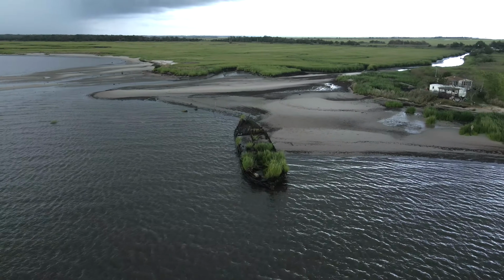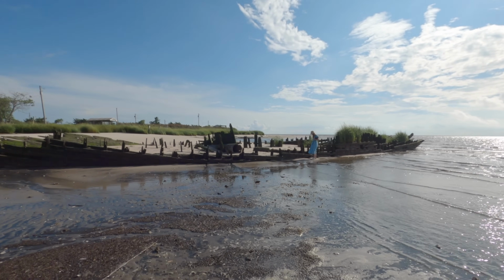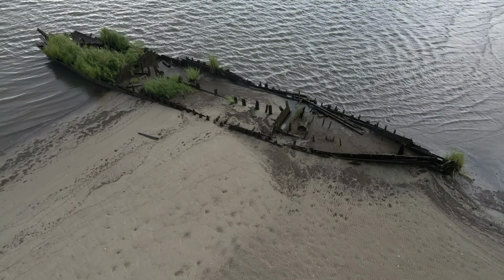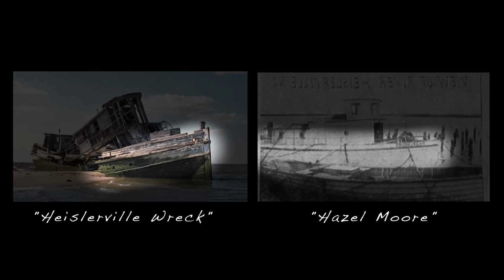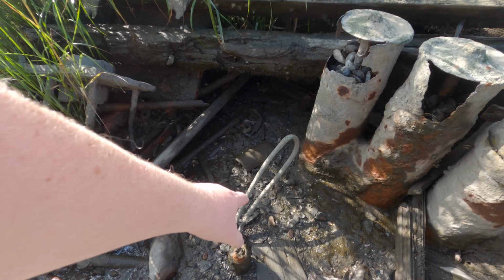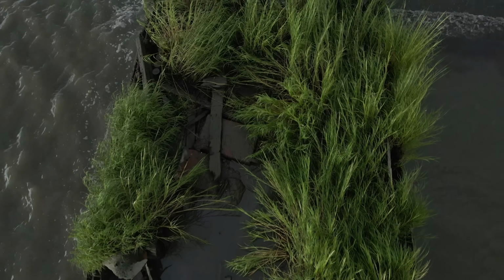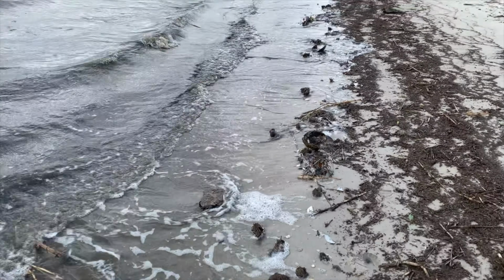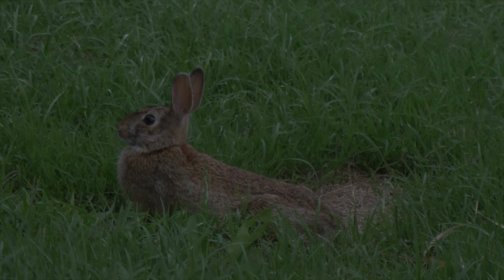The Forgotten Wreck of the Fremont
By East Point Lighthouse, near Heislerville, New Jersey, sits a wreck that, despite a fairly straight-forward story, is the source of several rumors about its origins. Some say it was the tug boat "Hazel Moore", wrecked in a storm. Others say that it's a sloop from the War of 1812. The truth is a bit less glamorous, but the "Fremont" is none the less a very interesting wreckage to survey and study.

Special thanks to Nelson "Captain" Klein for all of the information and some photographs, and the Maurice River Historical Society for pointing me in the right direction.